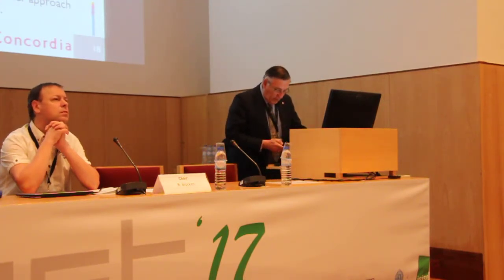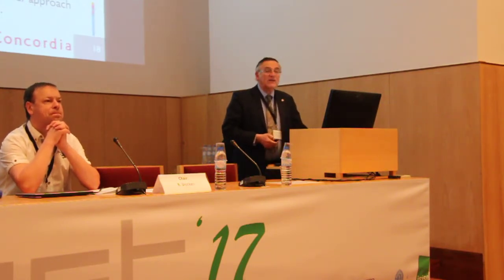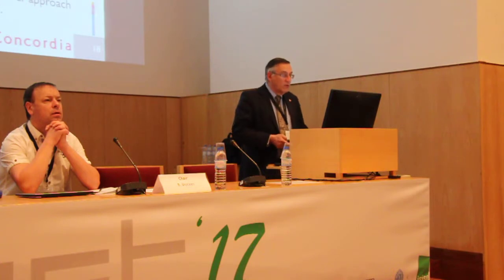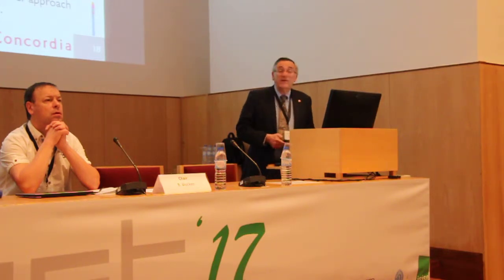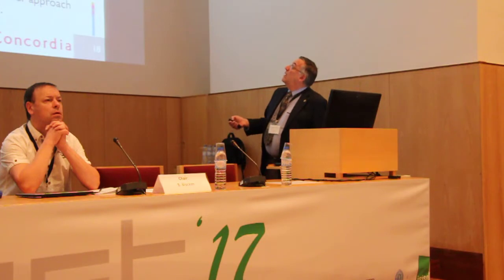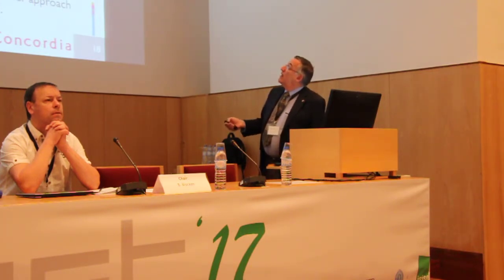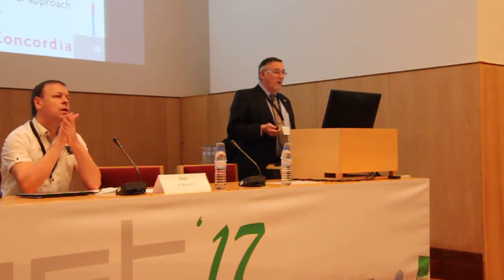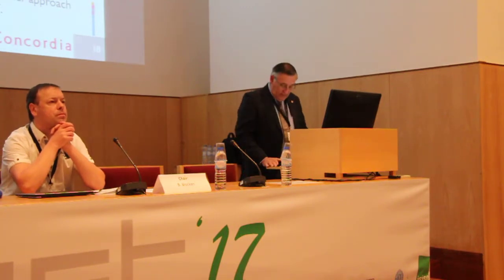WINERCOST17 International Conference Keynote - Part2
Prof. Ted Stathopoulos keynote from 1st International WINERCOST Conference that took place in Coimbra on 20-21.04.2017